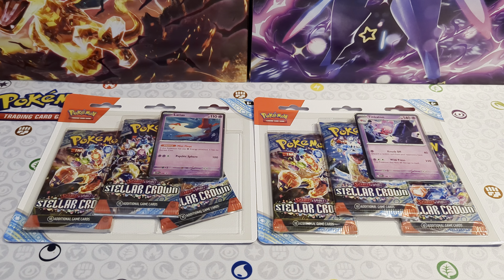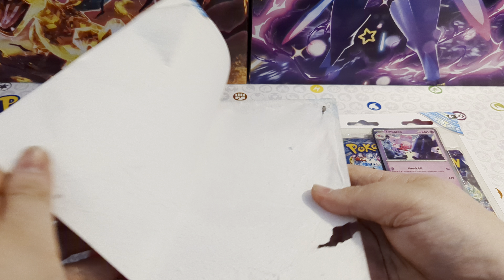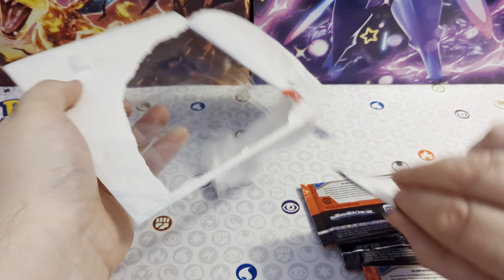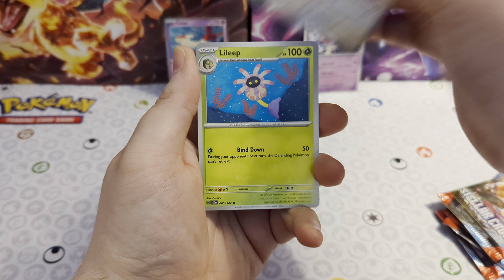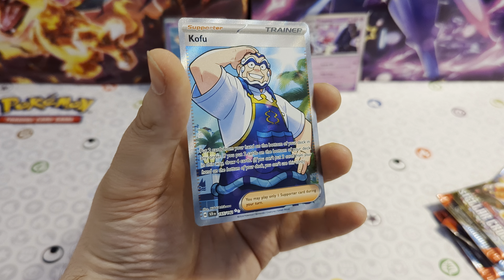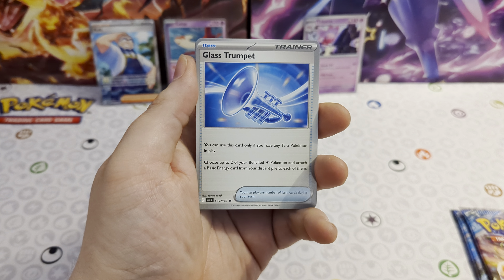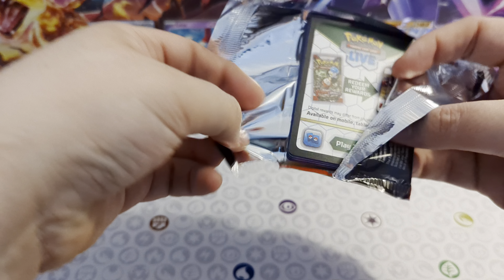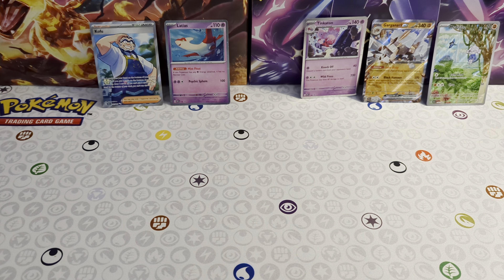Pokémon Opening - Stellar Crown 3 Pack Blister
What is inside the Stellar Crown Three Pack Blisters from Pokémon?

Watch as we open them up, check out the promo cards, and see what we can get inside the packs!

What did you think, which cards are your favourite, and what pulls did you get?